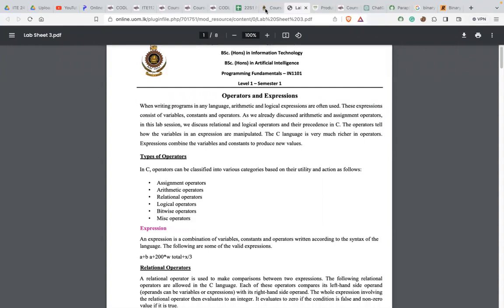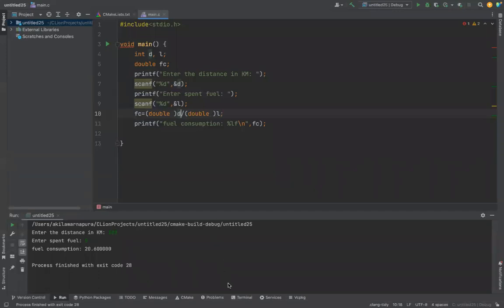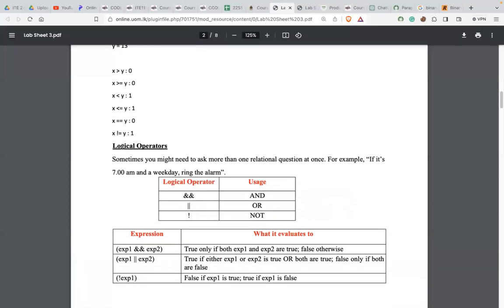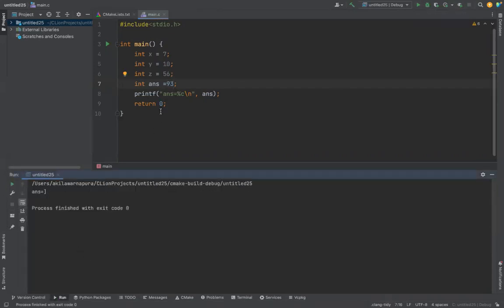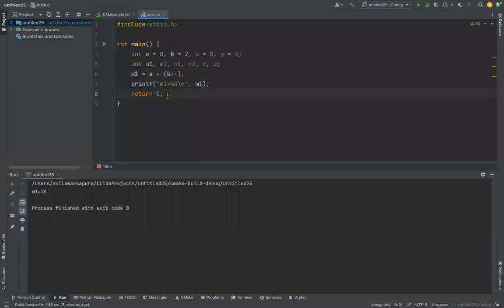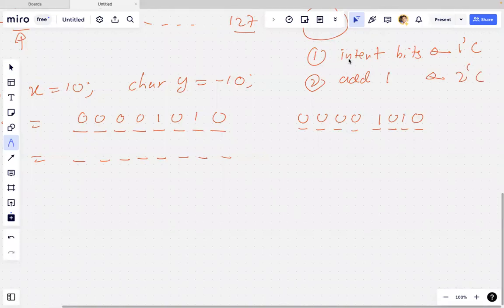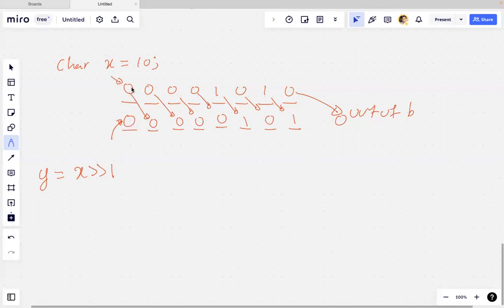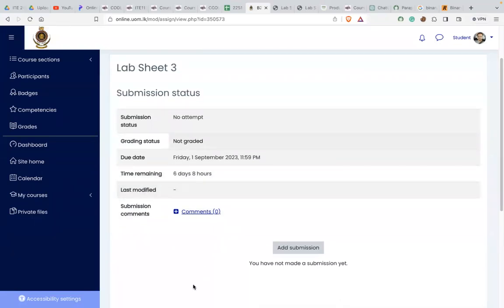Lab 03 (C operators and expressions)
C operators and expressions